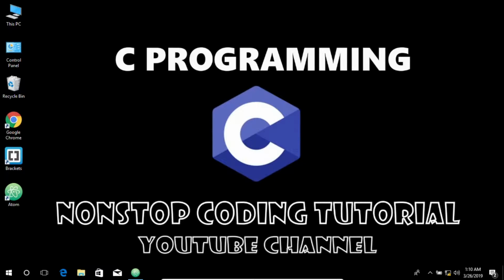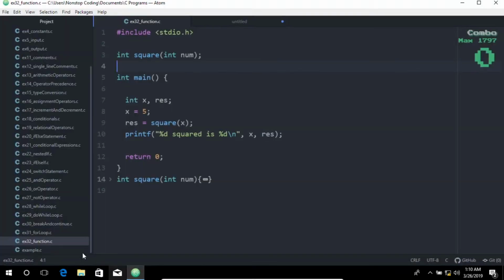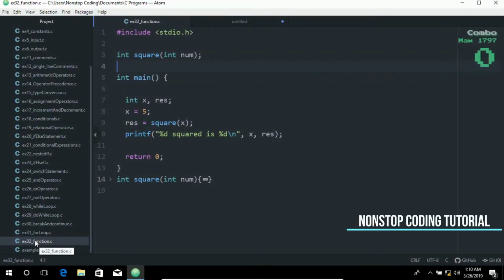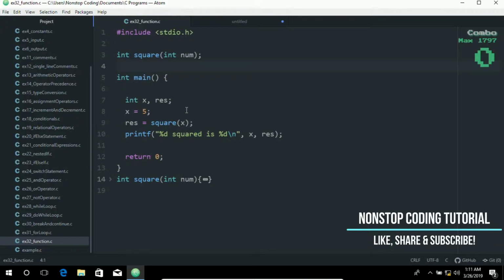Functions In C Learn How To Use Built In Functions With Atom Editor In Windows 10 #34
Here is a short video tutorial about the Functions In C. Learn How To Use Built In Functions With Atom Editor In Windows 10 #34

Functions In C program
- functions are central to c programming and are used to accomplish a program solution as a series of sub-tasks.
- every C program contains a main function
- you can also create your own function
- block of code that performs a specific task is reusable
- makes a program easier to test
- can be modified without changing the calling program
- simple program is easier to understand
- when main is broken down into sub-tasks that are implemented with functions.
- calculate the square of a number
- use square function, needs to declare it
- declarations usually appear above the main
- return type is the type of value the function sends back to the calling statement.
- the function name is followed by parentheses
- parameter names with type declarations are placed inside the parentheses
- function it not required to return a value, but a return type must still be in the declaration
- keyword void is used
- display message function declaration indicates the function does not return a value
- void display_message()
- is it possible to use the return operator in the body of the function.
- function prototype